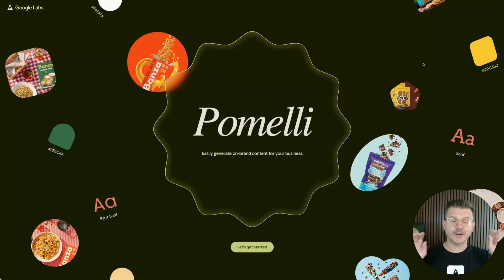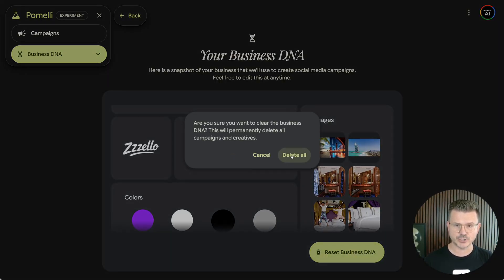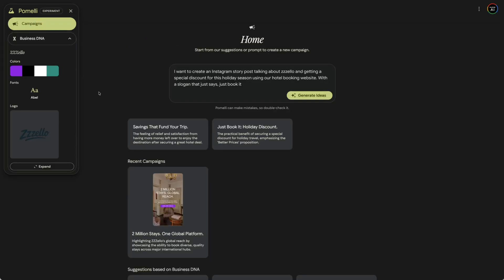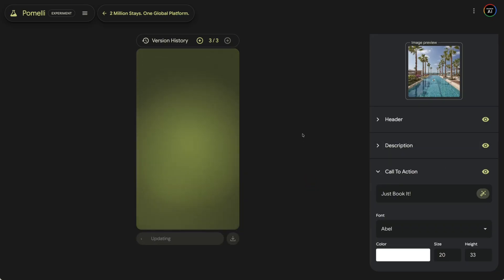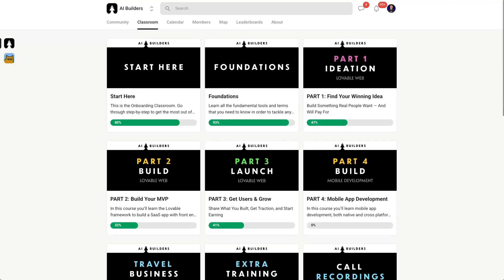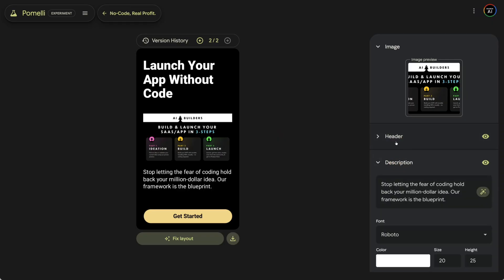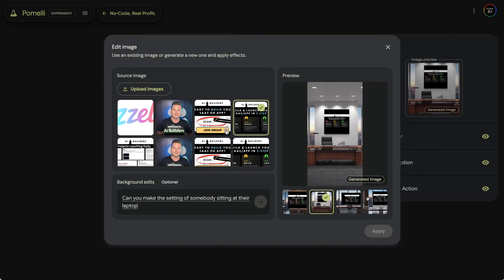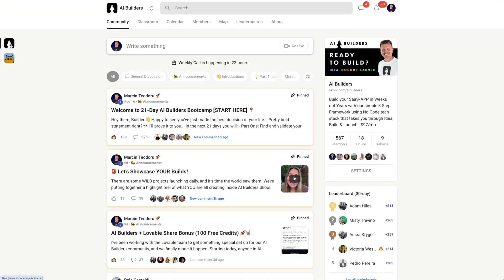I Tried Google Pomelli So You Don’t Have To! 👀